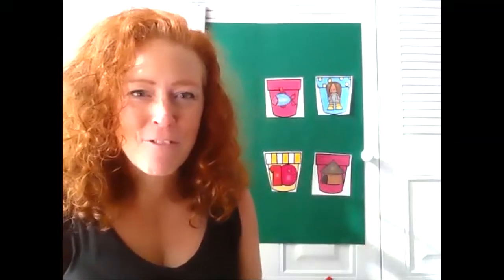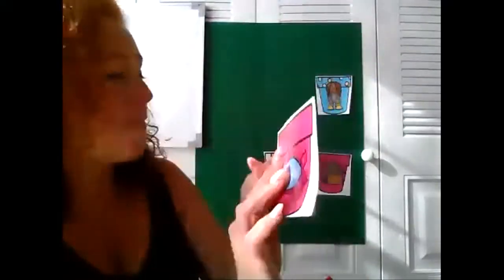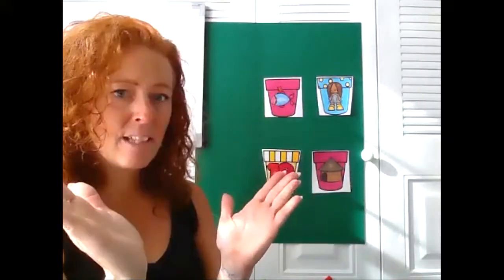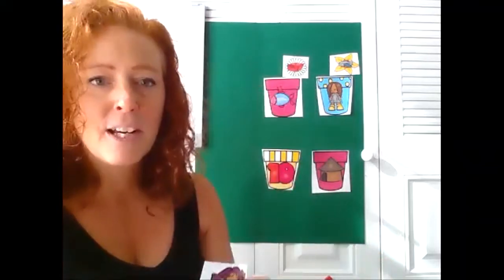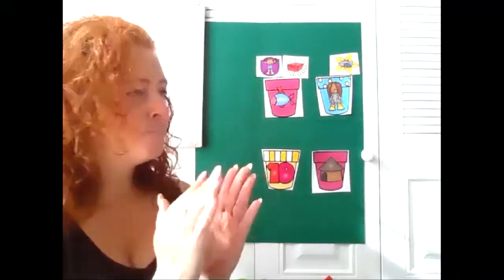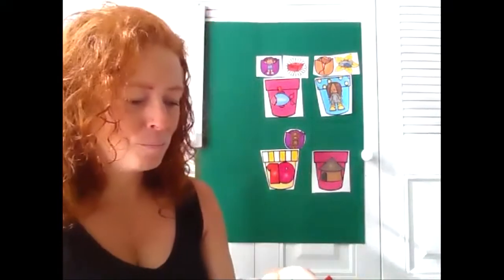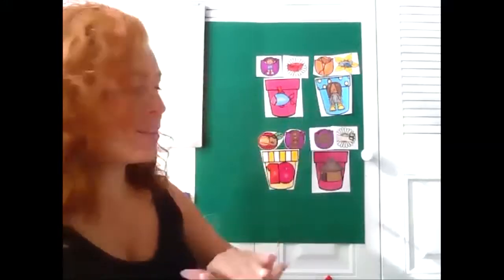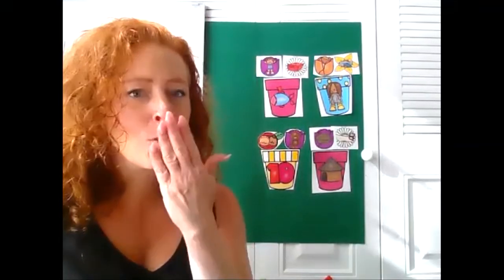Rhyming Words Gardening Study